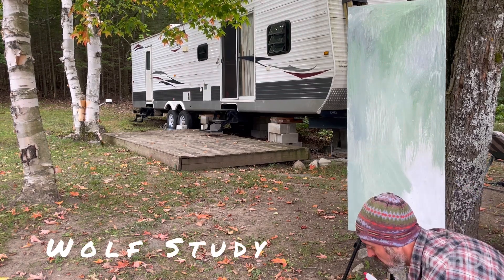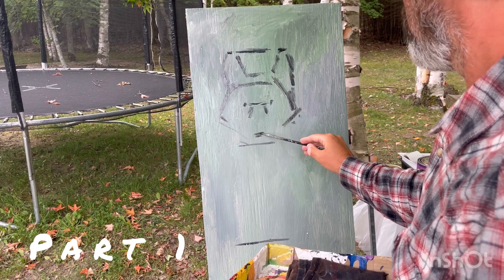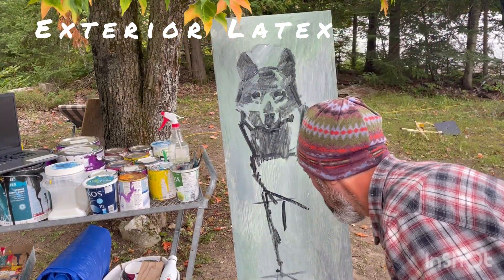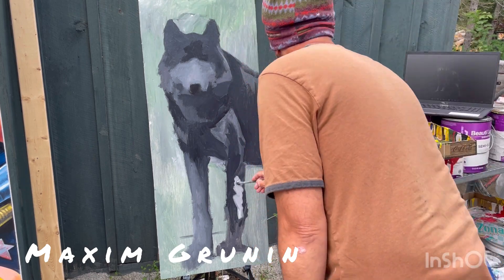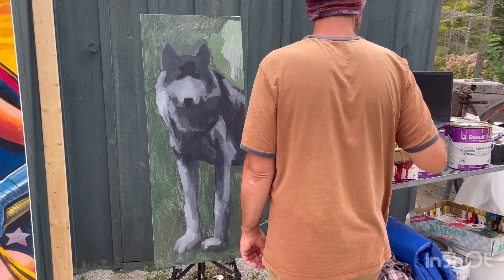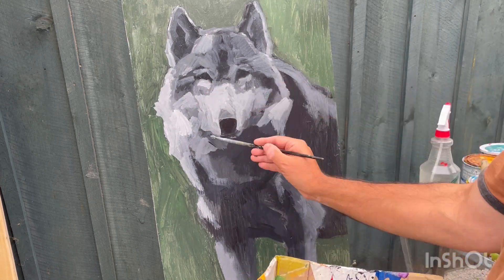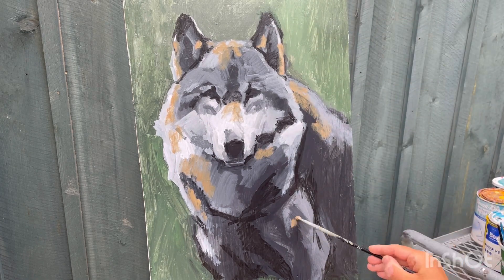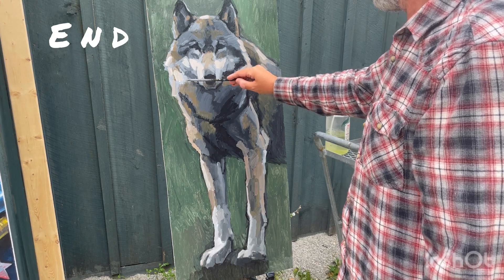Wolf Study In Paint / MAXIM GRUNIN part 1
I am practicing painting my wolfs, please enjoy this demo.